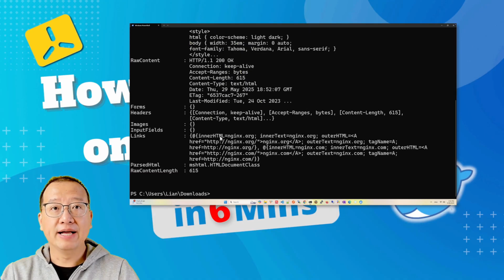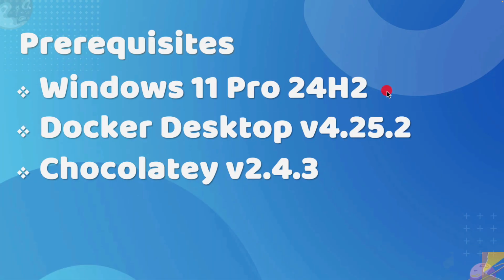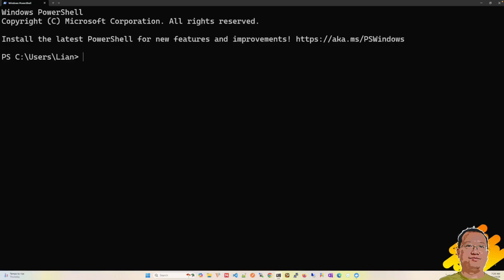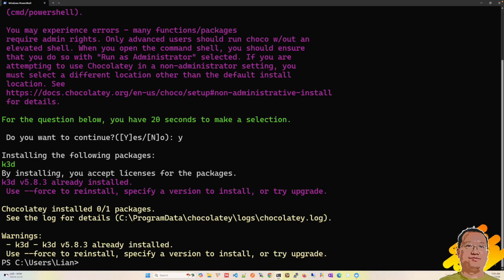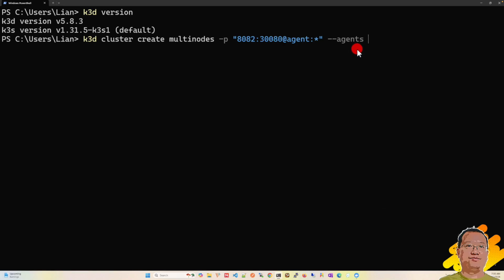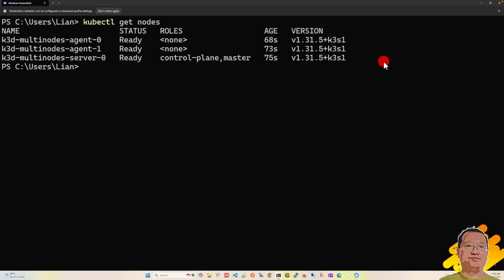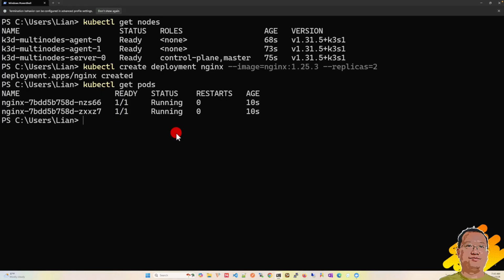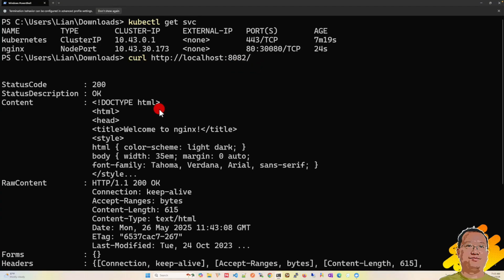Install K3s on Windows 11 in Just 6 Minutes!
In this video, you'll learn how to install K3s, a lightweight Kubernetes distribution, on Windows 11 using Docker — perfect for local development or edge environments!
How to install a K3s server inside Docker
How to add 2 K3s agent nodes
How to deploy 2 Nginx pods on your cluster
How to expose Nginx via NodePort and access it from CURL

Timestamps:

00:28 What is K3s
01:23 Prerequisites Setup
02:25 Install kubectl & k3d
04:24 Create K3s Cluster
05:28 Deploy Nginx Pods
06:37 Expose Nginx Pods via NodePort